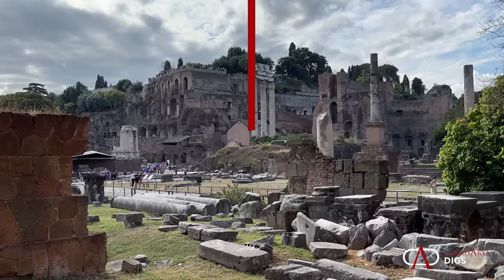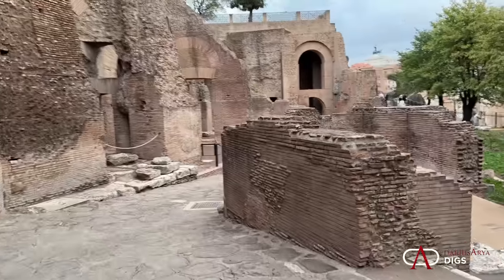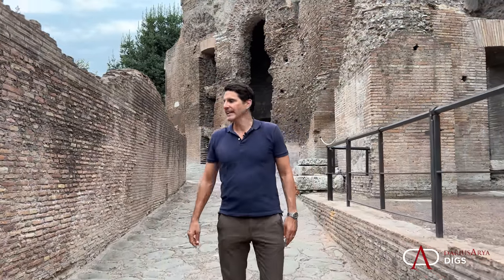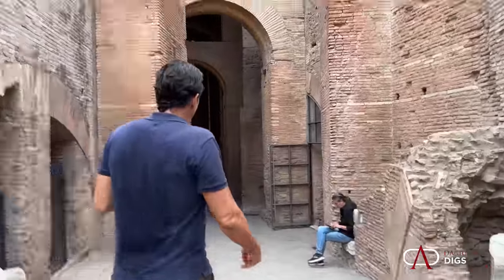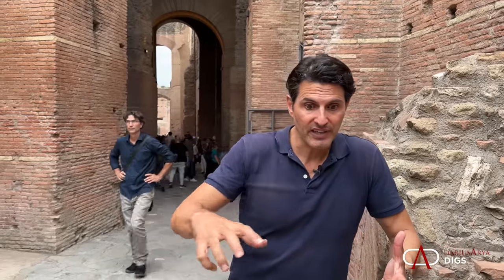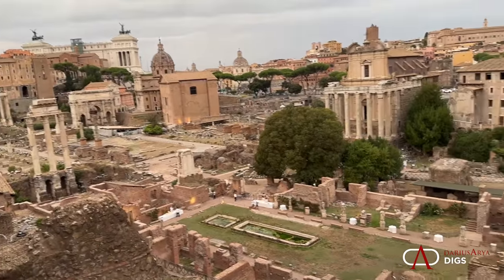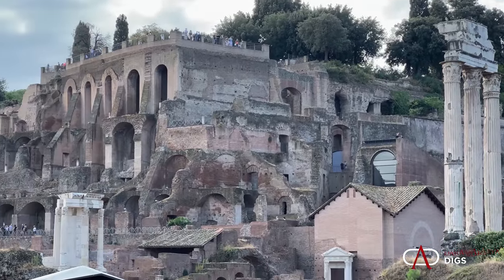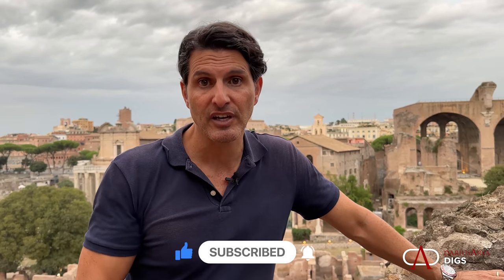Explore Rome's new archaeological site!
The Domus Tiberiana, one of the definitive palaces on the Palatine hill, is now accessible to the public, as part of the archaeological park of the Forum-Palatine-Colosseum.  With the "super" ticket, you can also enter the on site museum spaces set up within the Hadrianic arcades and rooms.  It is. an exciting way to explore imperial Rome, with new reconstructions, statuary, artifacts from daily life that detail life in the emperor's palace overlooking the Forum.

0:00 Introduction
2:26 Tour the site
4:44 Museum displays
6:02 Secrete spaces and panoramic views
7:39 The Palatine hill history

Keep up with the adventures of Darius Arya, the archaeologist with access. Ancient history in real life!   And great ready for a lot more travel: Jordan, Egypt, Croatia, and more!